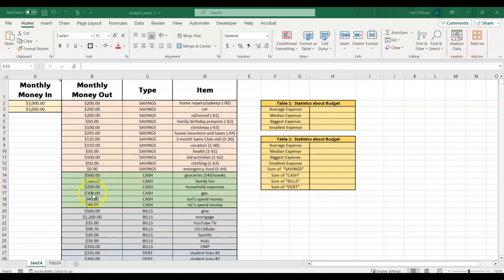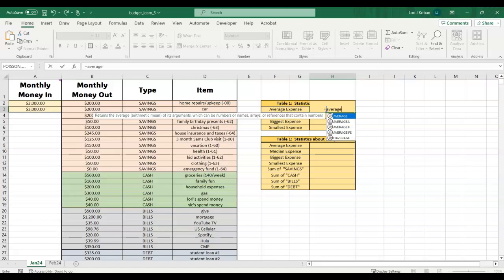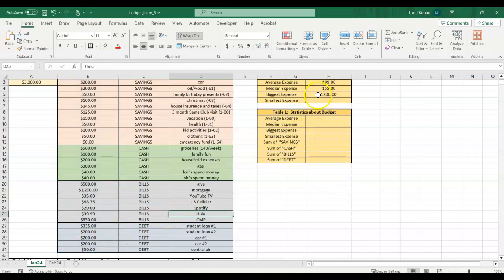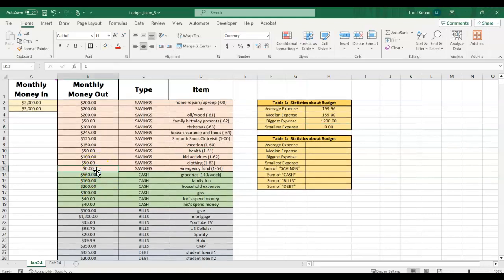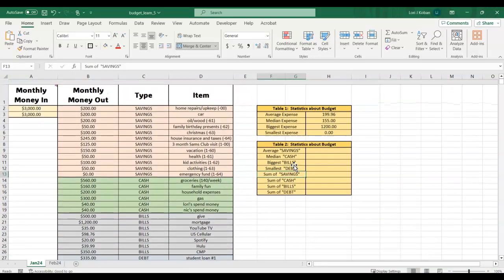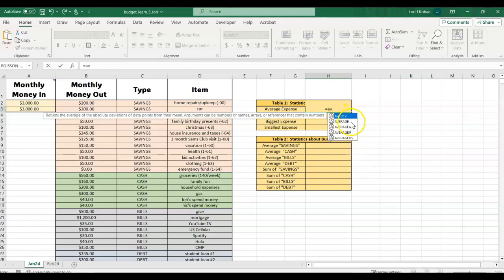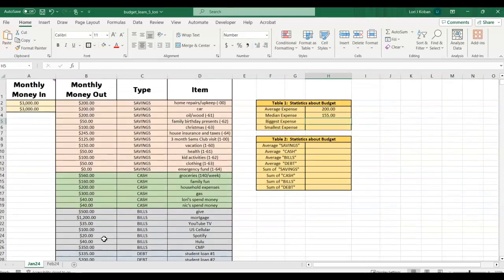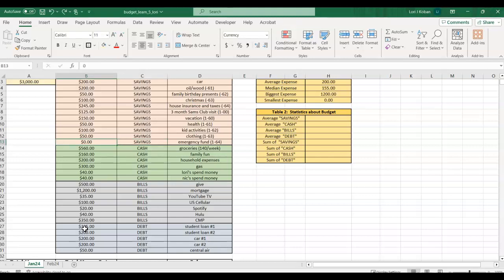tec100_part5_vid3